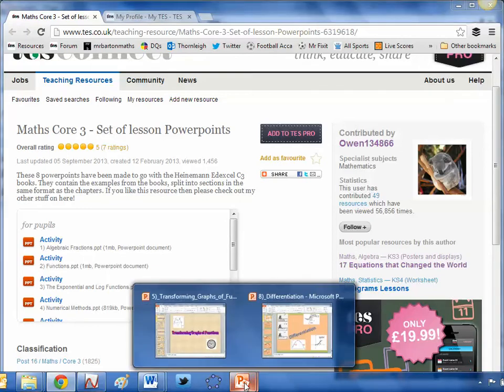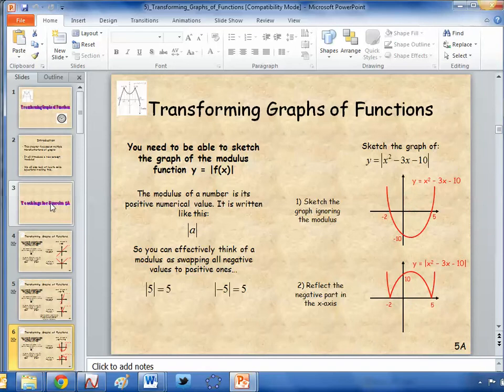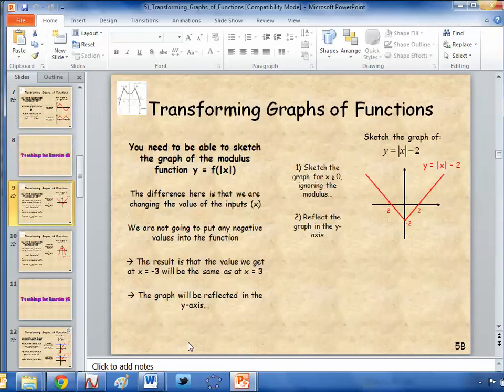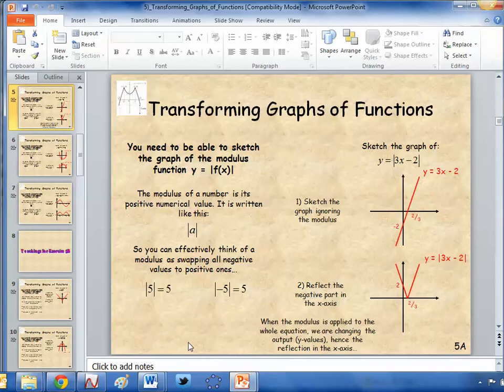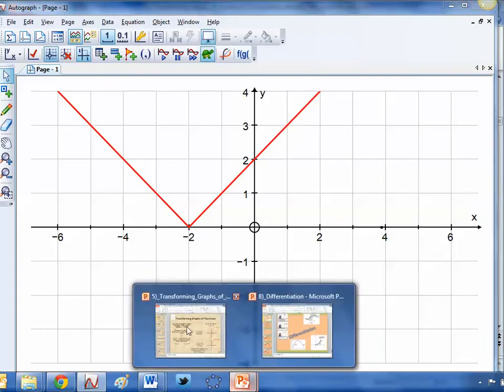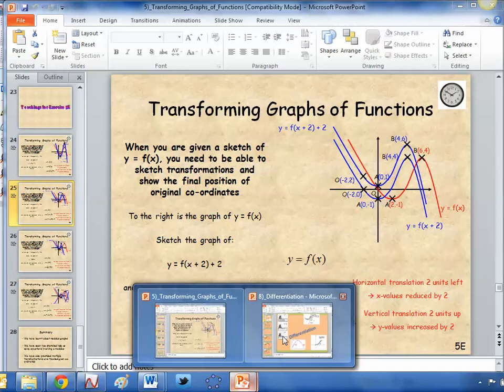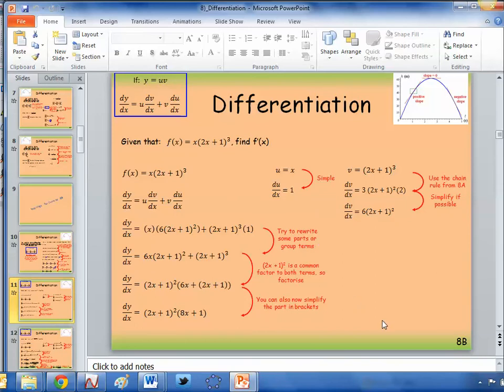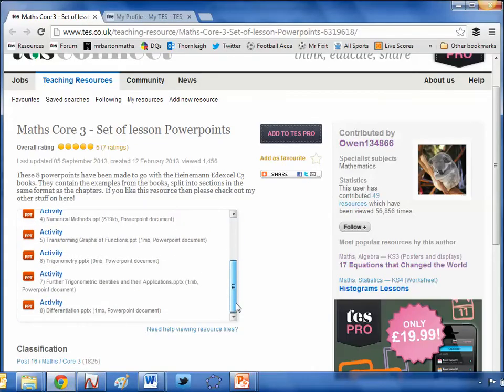Maths ROTW 7 - Core 3 PowerPoints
If you are teaching the Core 3 A2 module to your Year 13 students, then before you embark upon any planning, be sure to check this resource out! It is a set of PowerPoint presentations that cover the entire Core 3 course. Each PowerPoint is focussed on a specific topic, and the clarity of the explanations, diagrams and worked examples are phenomenal.

As I talk about in the video, I would advise taking these PowerPoints as basis to your own lessons; copying and editing them to fit your teaching style and the needs of your students. I combine them with Autograph interactive demonstrations, and some activities that I have found successful in the past. But in terms of worked examples, and notes for students, these have saved me hours!

Thank you so much Owen!